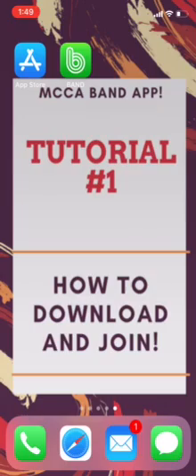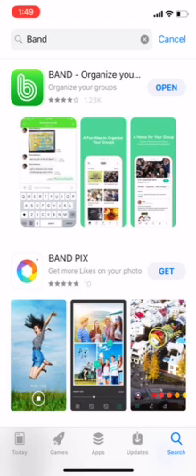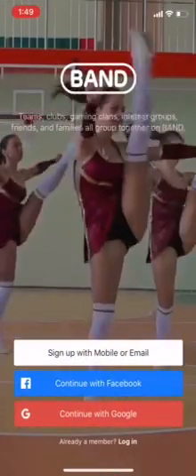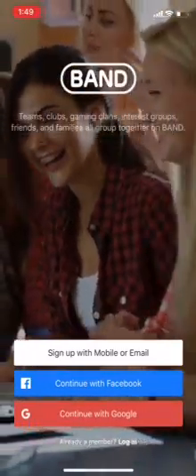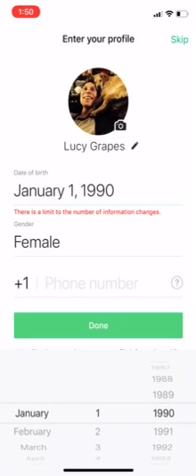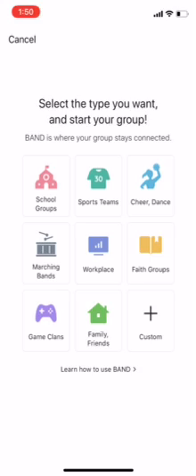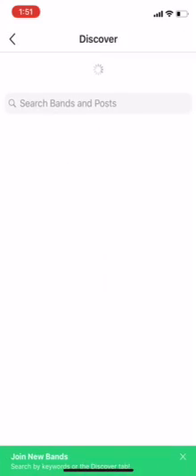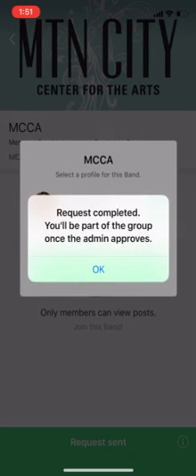MCCA Band App Tutorial #1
How to download and join!